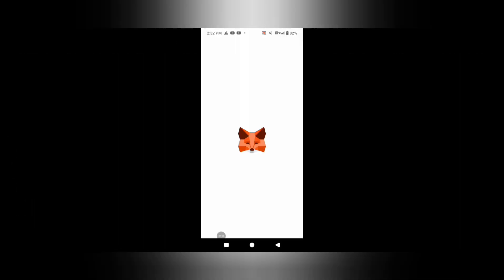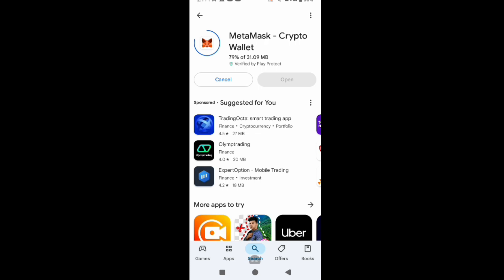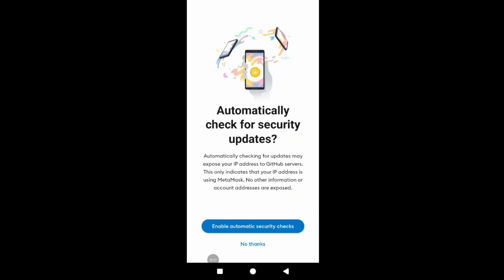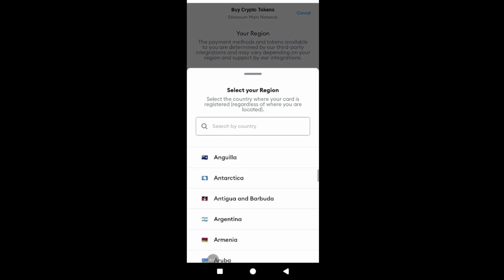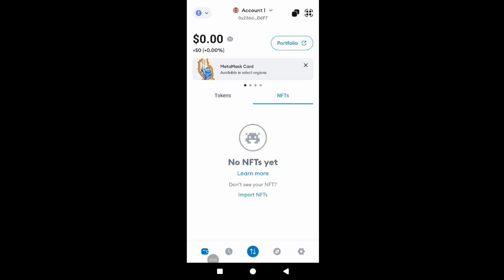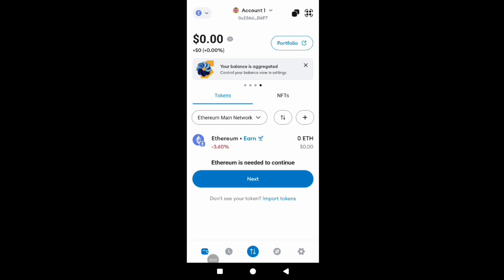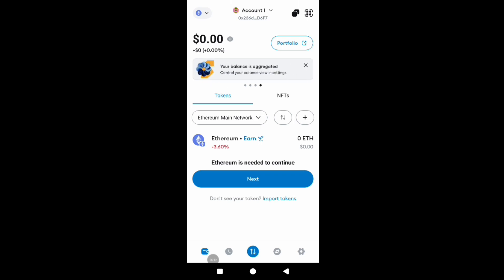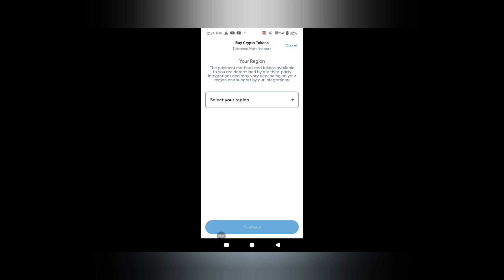How to Use MetaMask App | Crypto Wallet Setup & Tutorial (2025)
In this video, we walk you through how to use the MetaMask mobile app, one of the most popular crypto wallets for Ethereum, DeFi, and NFTs. Learn how to set up your wallet, secure your private keys, send/receive crypto, and connect to dApps easily.

Timestamps:
0:00 Intro
0:40 What is MetaMask?
1:20 Download & Install
2:15 Wallet Setup
4:00 Backing Up Your Seed Phrase
5:30 Sending & Receiving Crypto
7:00 Using MetaMask with dApps
9:00 Security Tips

MetaMask App

MetaMask Wallet

Crypto Wallet Tutorial

Ethereum wallet

DeFi wallet app

Crypto wallet for beginners

NFT wallet MetaMask

MetaMask mobile guide

MetaMask 2025 tutorial